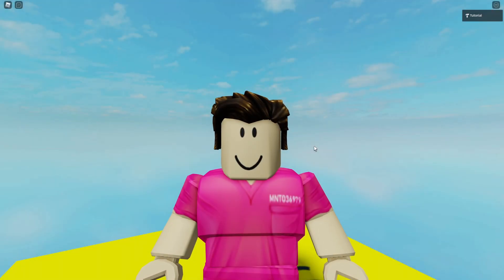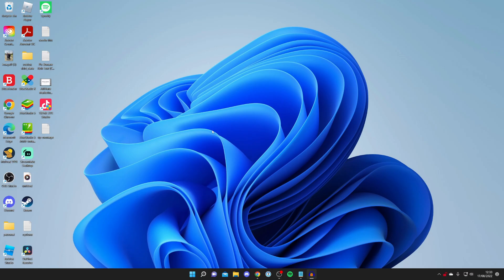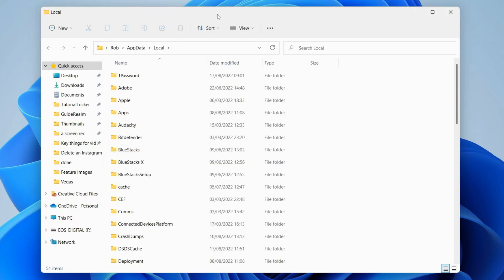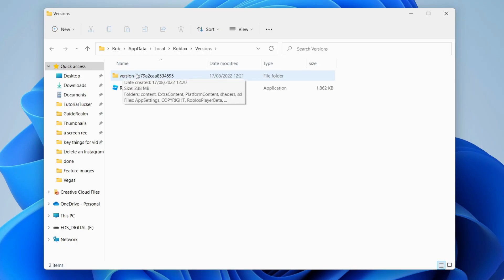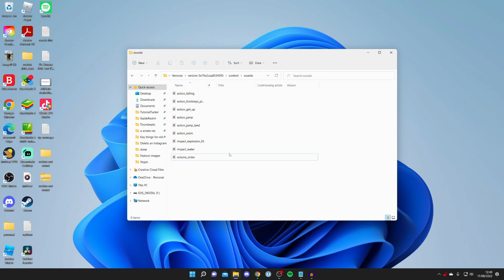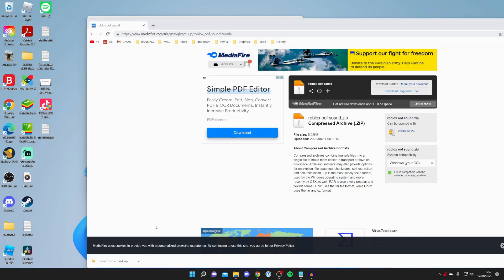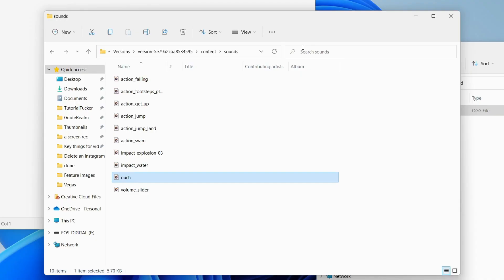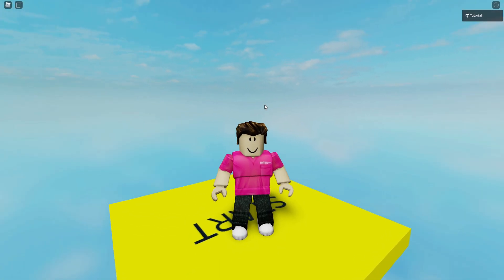How To Change Roblox Death Sound (Full Guide) | Change Oof Sound In Roblox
I show how to change roblox death sound and how to change the roblox death sound in this video. I hope you found this guide on how to get the oof sound back in roblox useful.

GuideRealm